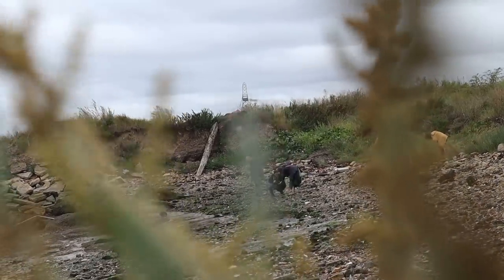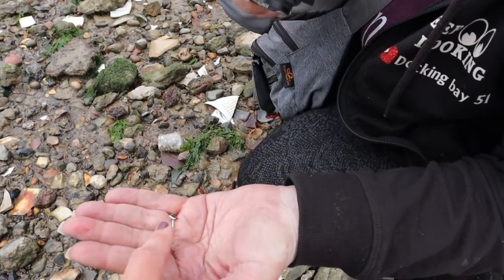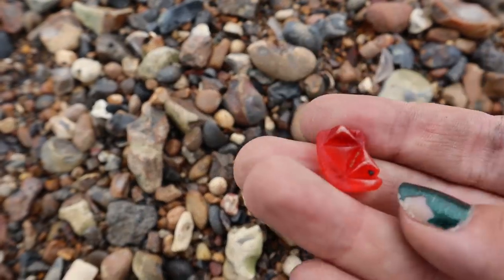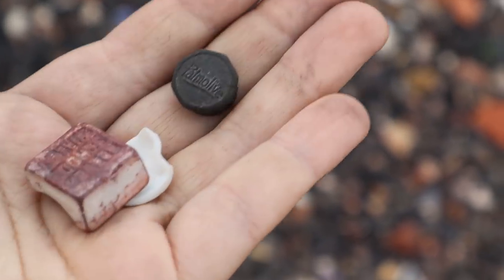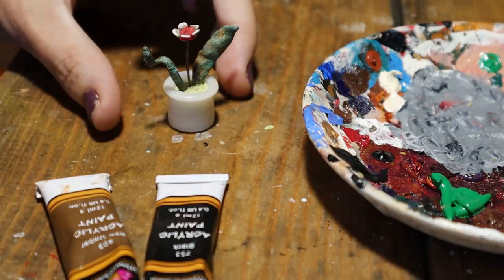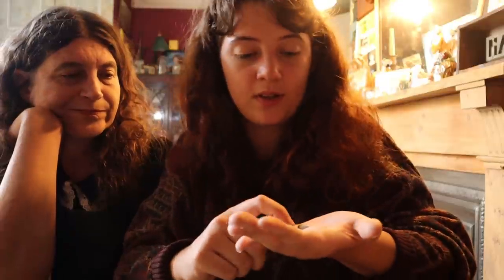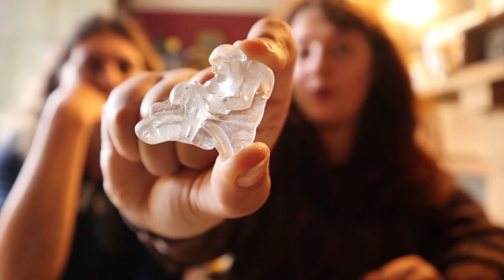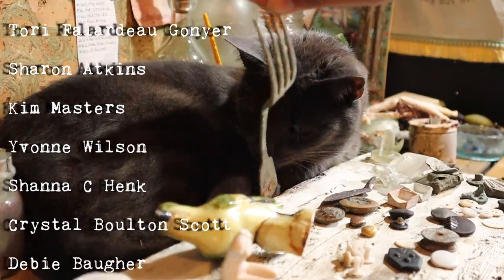Mudlarking RARE Riches On Treasure Beach ( We Found MORE GOLD!) With Old Friends!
This week we return to treasure beach and are rewarded with many little gems and jewels!! We had the pleasure of going mudlarking with the Manchester Mudlarks! We all visited treasure beach together and found some amazing treasure and did not even realise it at the time! We found more gold! Come with us to see how we found it and lots and lots of other beautiful treasures! There is also a little bonus craft with one of those finds at the end :)